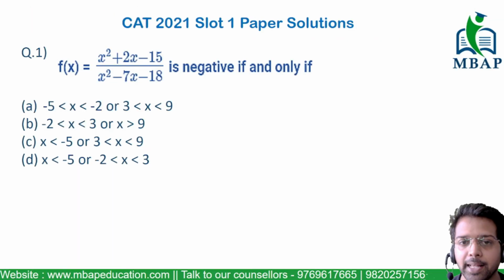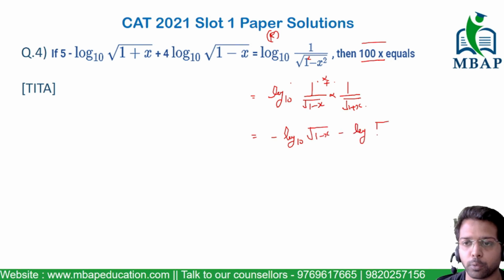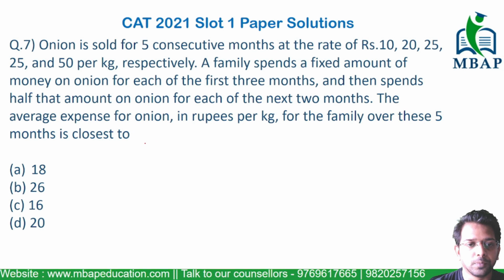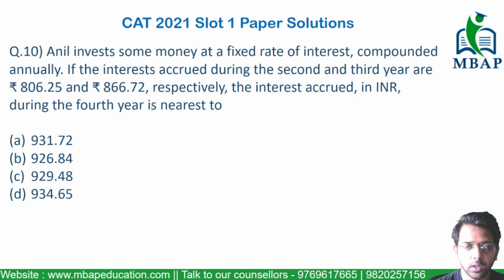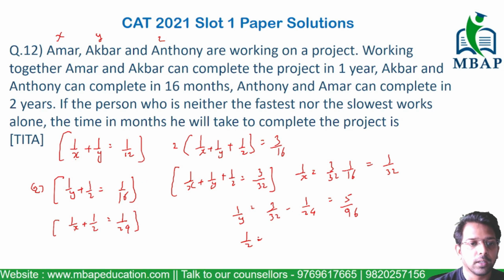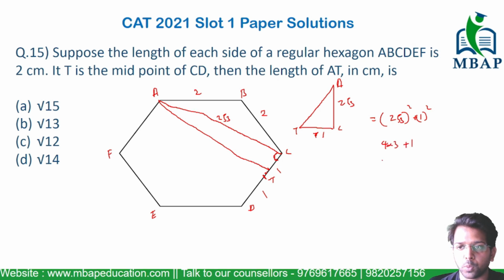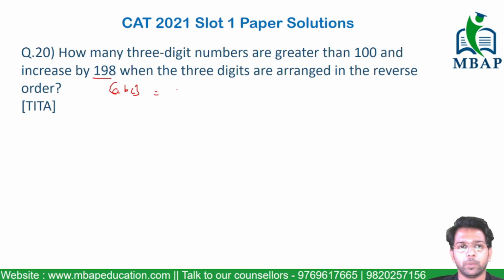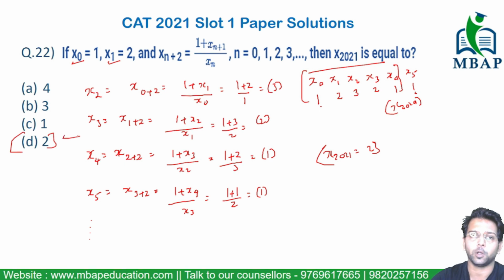Actual CAT 2021 Slot 1 Shortcut Solution | Quants Shortcut Solution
Prepare for CAT Exam by Watching Our Video on CAT Previous Year Paper Solutions. This Video Covers CAT Previous Year Paper Solutions which is divided into Question Wise for your convenience.

Section - Quantitative Aptitutde - CAT 2021 Slot 3 Question.

🔷 Join MBAPs Free NightClass & Webinar Update Telegram Group for All MBA / BBA 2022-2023 Entrance exams.
🥇 MBAP Super Program for CAT & MBA Courses:
🖊️🖊️🖊️To register for MBAP's CAT/ XAT/ IIFT/ SNAP/ NMAT Free Mentoring

👉🏻Take a Free Demo Class - Book a Slot Now